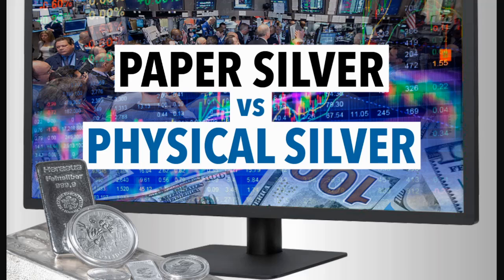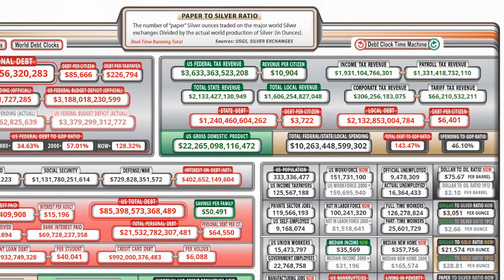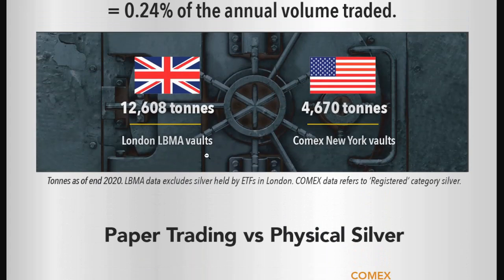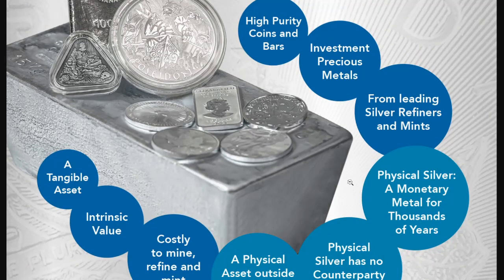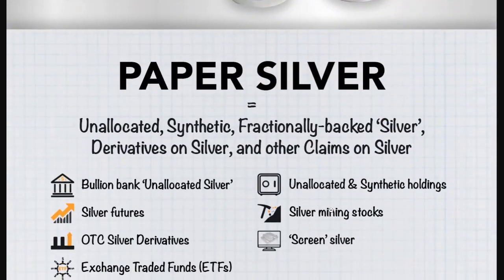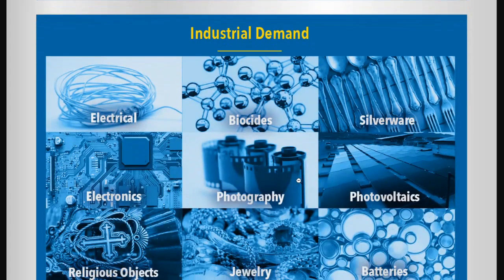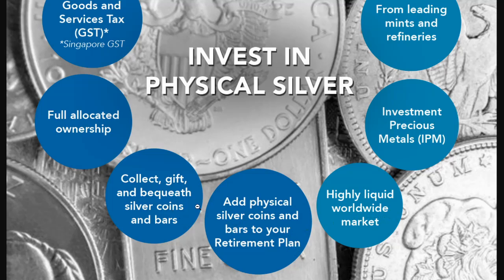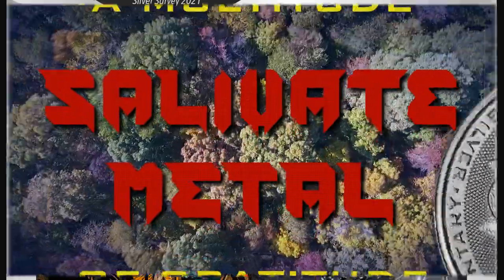AMAZING INFOGRAPHIC: Paper Silver Vs Physical Silver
Bitcoin:14RZD6XGGv4RFMyTTbPndmuYBWTc5w1Sm6
Ethereum:0x98E741Abf6D70ed1e6b3C97203a1B72414F1D6ad
Litecoin:LfgL5D7Wvtknagbn2WuCcXasAfquzv2CGB